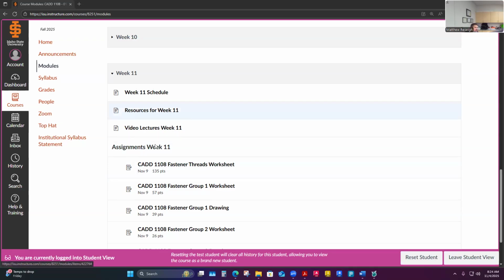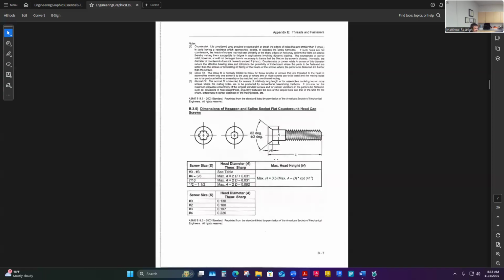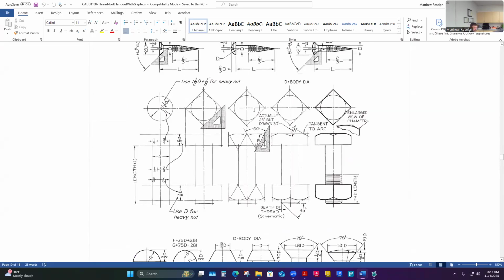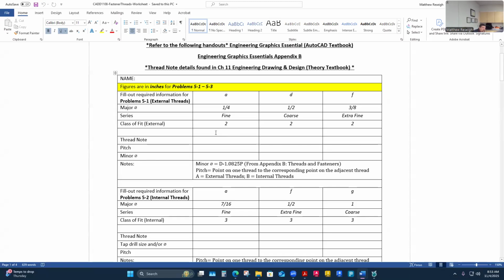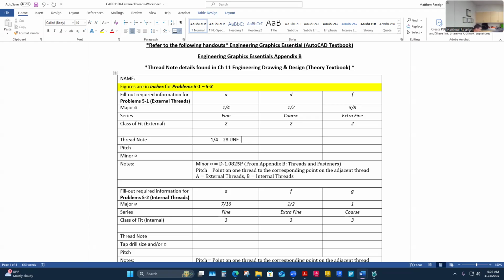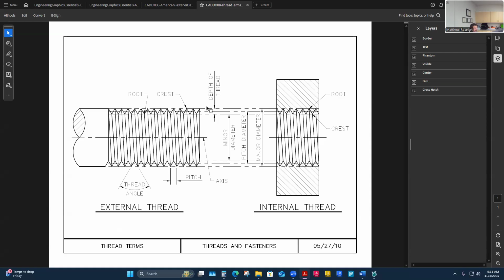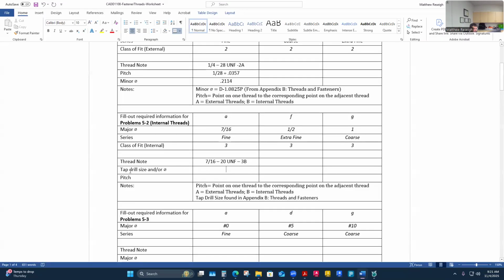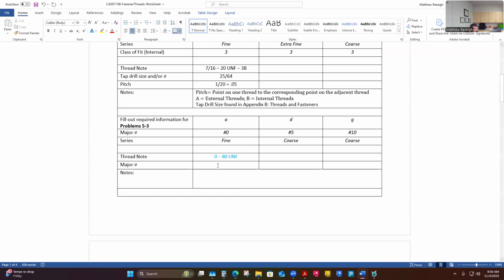CADD 1108 Fastener Thread Worksheet Part 1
Follow along to work through some of the problems found in the CADD 1108 Fastener Thread Worksheet.  It's designed to be a research type assignment to become familiar with the particular attributes of standard and metric fasteners.